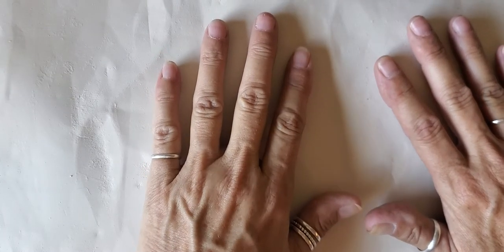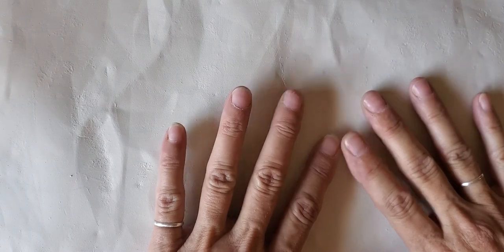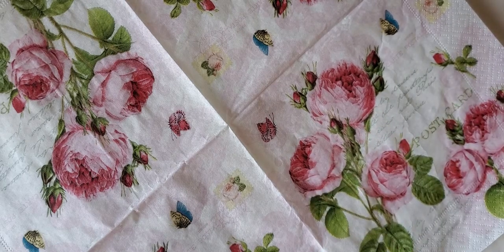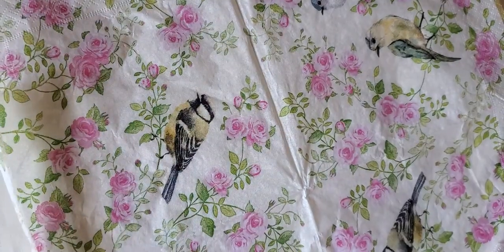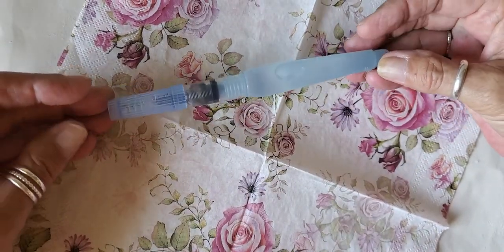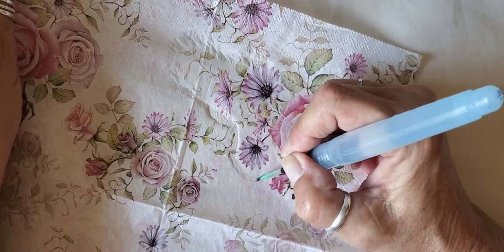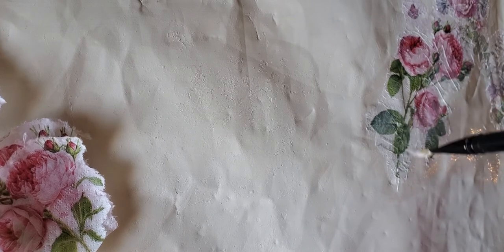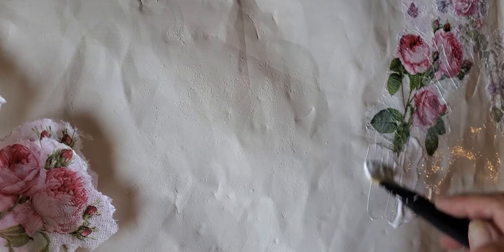Mixed Media Monday decoupage top of chest/vanity for shabby chic bedroom.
How I am using napkins to decoupage the top and front of my chest/vanity for my shabby chic bedroom.